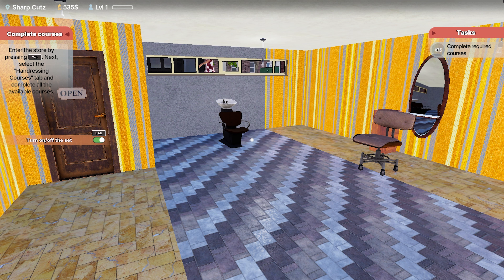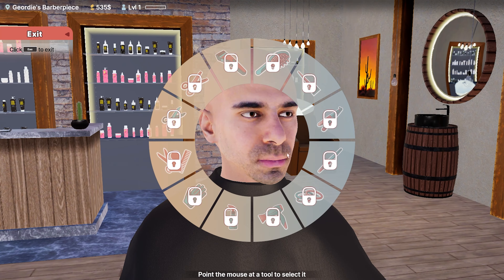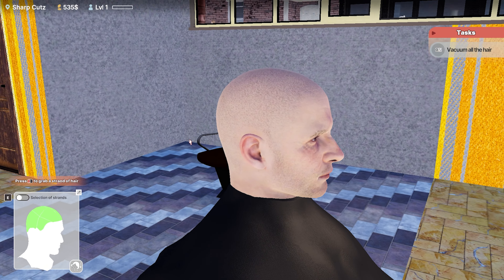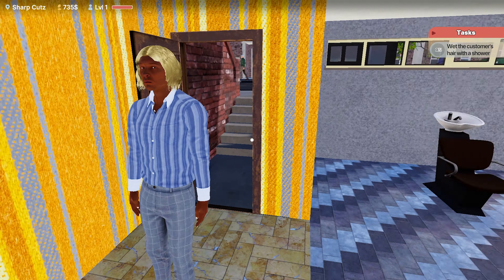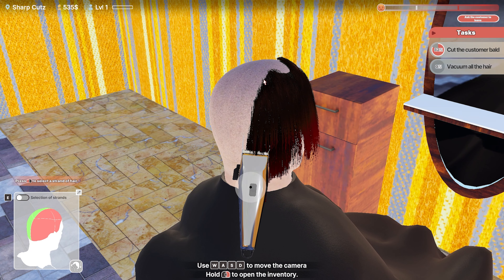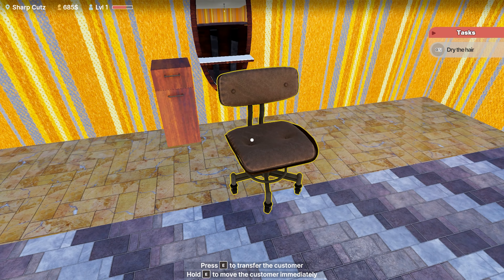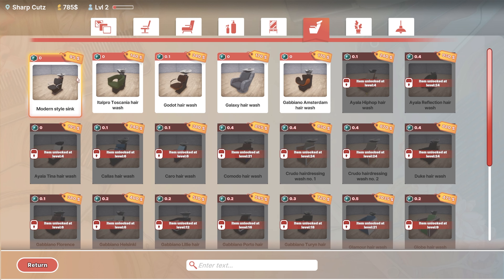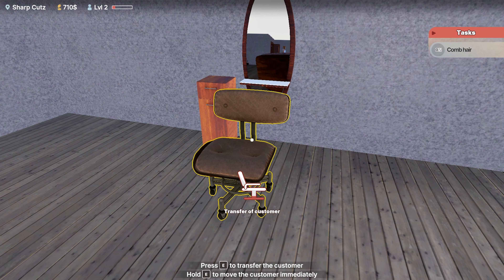Opening Our Salon - Hairdresser Simulator #1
Opening Our Salon - Hairdresser Simulator #1 Britto TheHomeOfEverythingSimulation @thehomeofeverythingsimulation @britto

PC Specs

Case: Deepcool Nattrexx 55
Powersupply: Coolermaster 750W PSU
CPU: Intel® i7-13700KF
Motherboard: MSI Pro Z790-P
Graphics Card: RTX 3060Ti
Memory: 32GB DDR5 RAM
SSD: Kingston 2TB NVMe
HDD: Seagate Ironwolf 8TB Mech